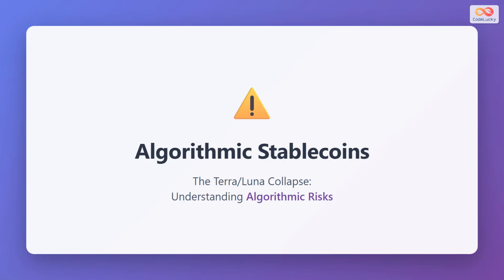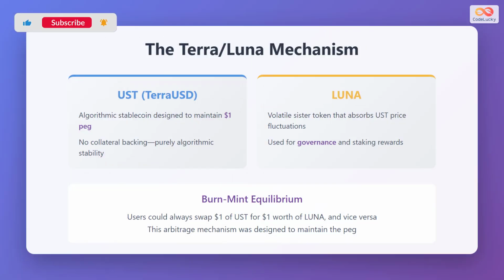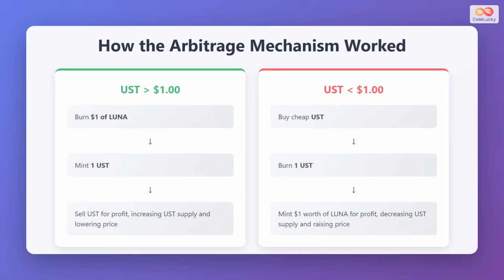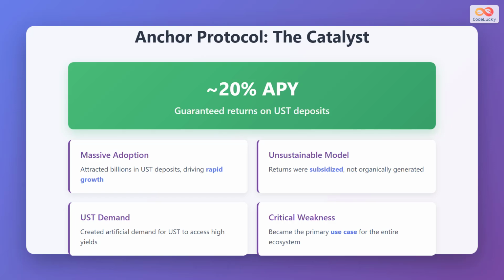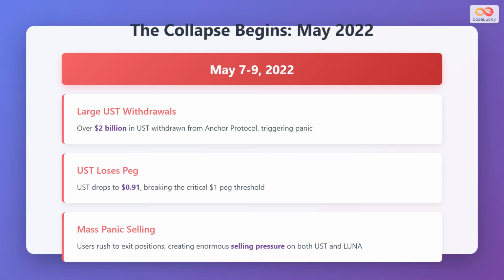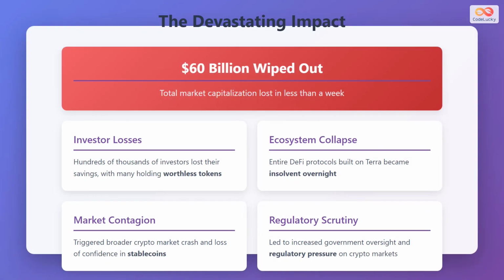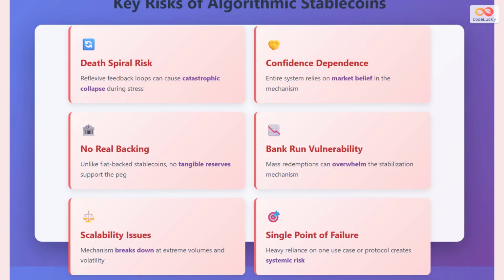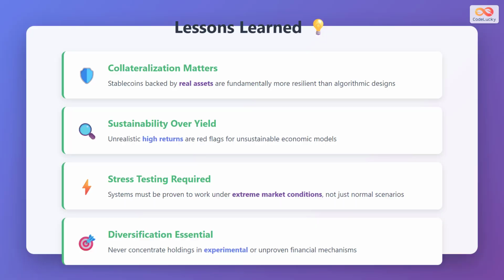Terra Luna Collapse Explained: Algorithmic Stablecoin Death Spiral & Risks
⚠️ Learn about the $60 billion Terra Luna collapse—one of crypto's biggest disasters! 💥

This educational video breaks down what algorithmic stablecoins are, how Terra/Luna's mechanism worked, and why it catastrophically failed in May 2022. Perfect for beginners wanting to understand the risks of algorithmic stablecoins and the lessons learned from this historic crypto crash.

🔍 What You'll Learn:
✅ How algorithmic stablecoins maintain their $1 peg
✅ The Terra/Luna burn-mint mechanism explained
✅ Anchor Protocol's unsustainable 20% APY
✅ The death spiral that wiped out billions
✅ Critical risks every crypto investor should know
✅ Essential lessons to protect your investments

Whether you're new to cryptocurrency or want to understand stablecoin mechanics, this case study provides crucial insights into one of the most devastating events in crypto history. Understanding what went wrong with UST and LUNA is essential for making informed investment decisions.

💡 Key Takeaways:
Algorithmic stablecoins carry extreme risks, unsustainable yields are red flags, and collateralized stablecoins are fundamentally more secure. Never invest more than you can afford to lose!

Chapters:
00:00 - Algorithmic Stablecoins: Terra/Luna Collapse
00:29 - What Are Algorithmic Stablecoins?
01:09 - The Terra/Luna Mechanism
01:51 - How the Arbitrage Mechanism Worked
02:34 - Anchor Protocol: The Catalyst
03:26 - The Collapse Begins: May 2022
04:07 - The Death Spiral Explained
04:54 - The Devastating Impact
05:42 - Key Risks of Algorithmic Stablecoins
06:34 - Lessons Learned
07:32 - Outro